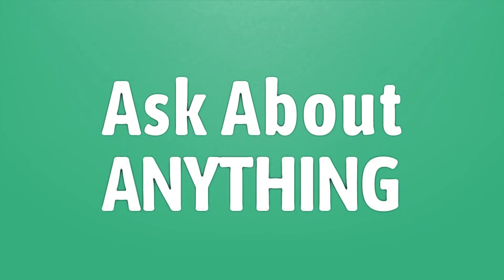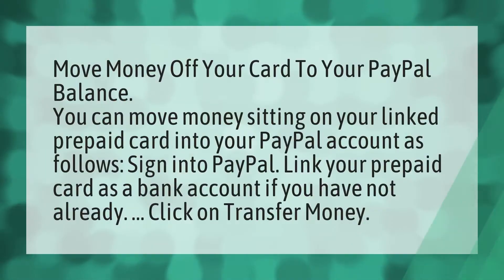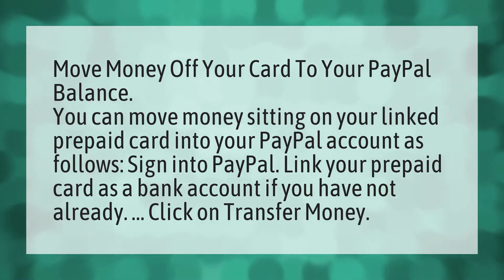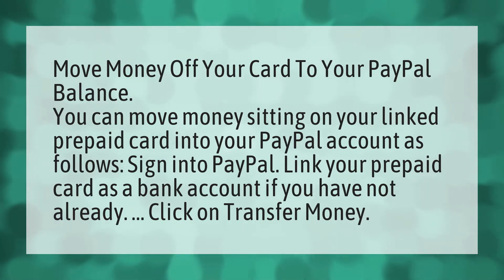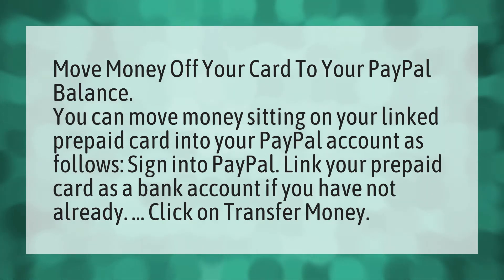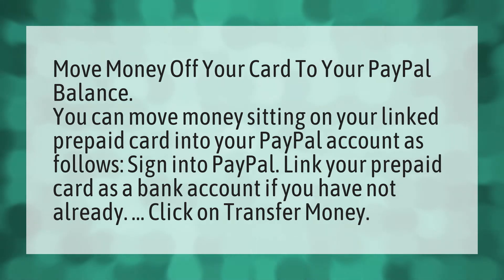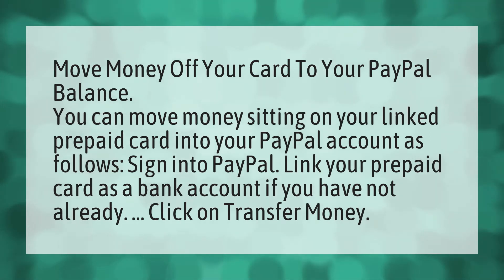Can you transfer money from a prepaid card to PayPal?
Transfer Card PayPal • Can you transfer money from a prepaid card to PayPal?